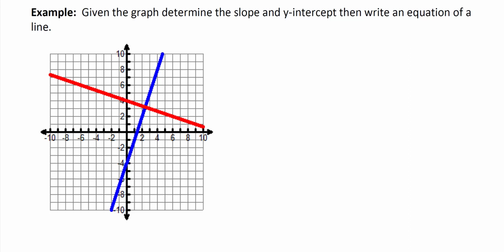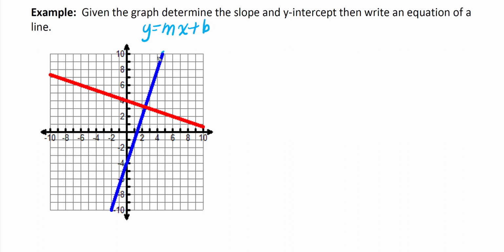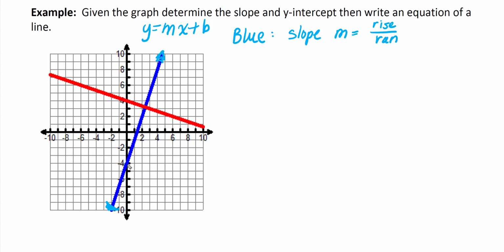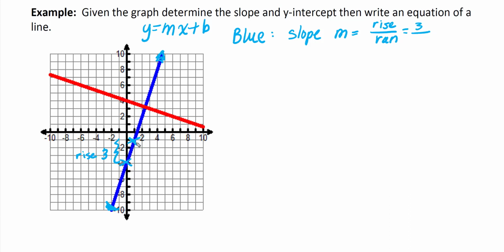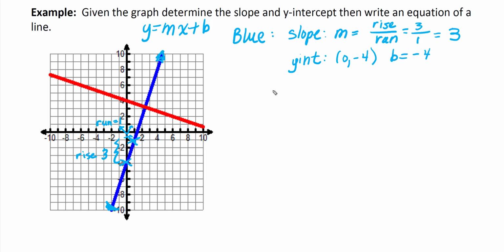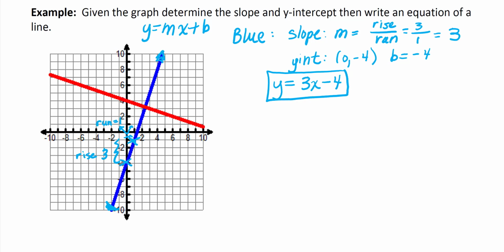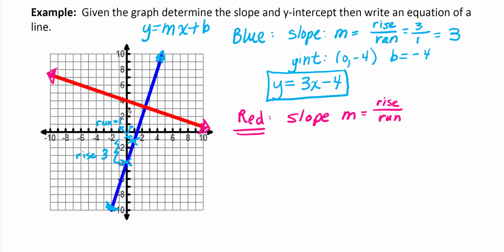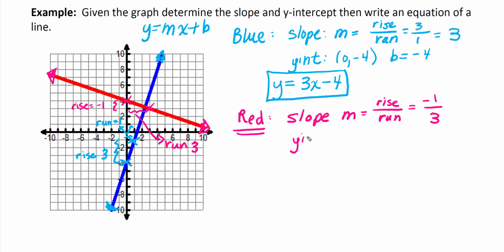Equation of a line from graph